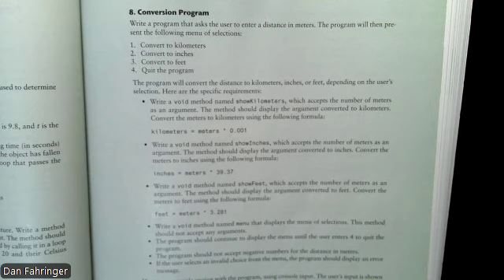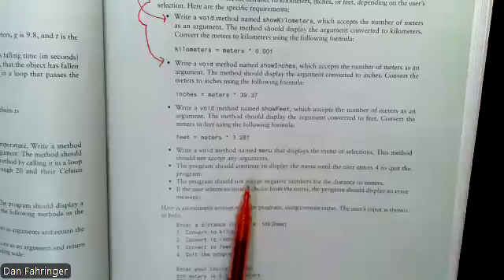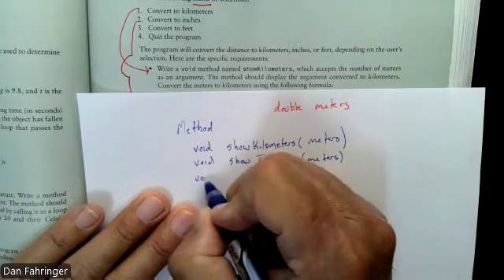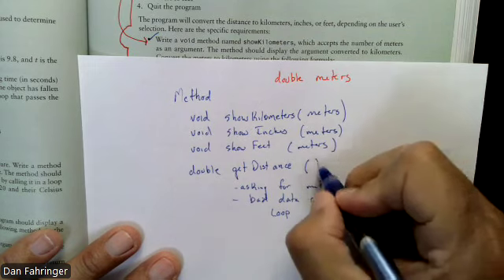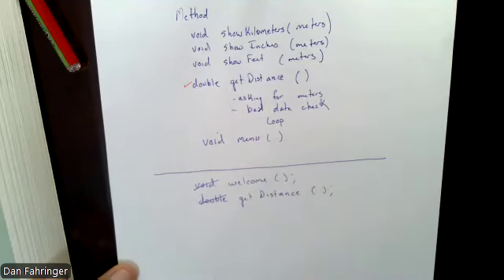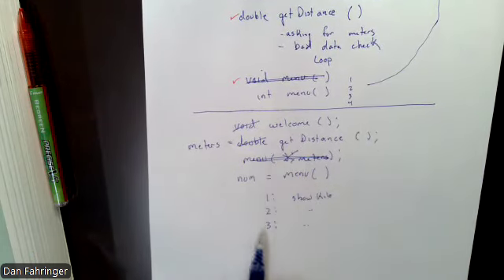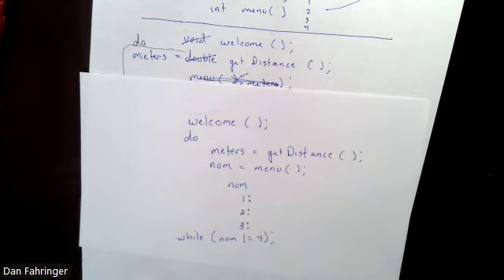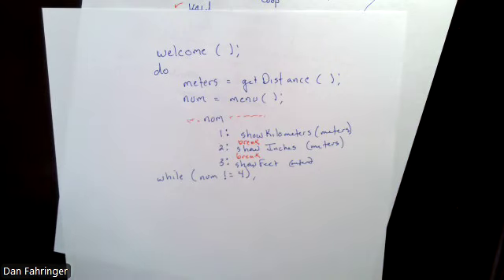CPS 121 Ch 5 meters